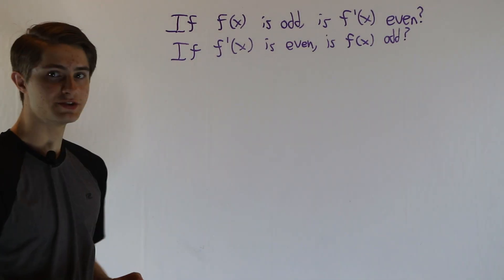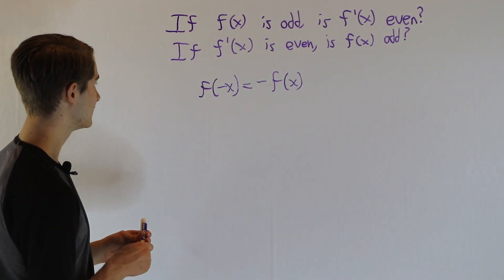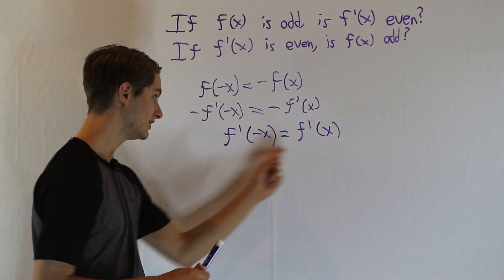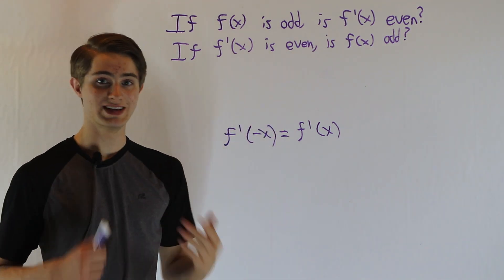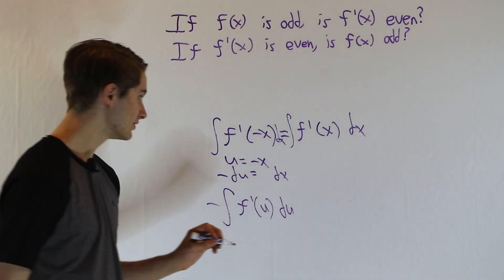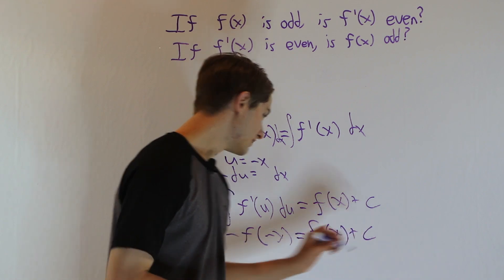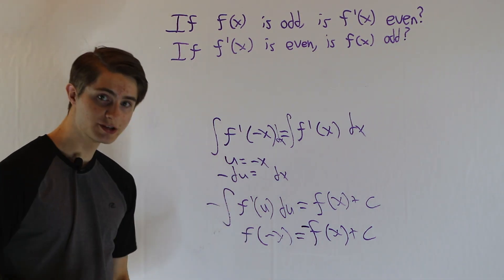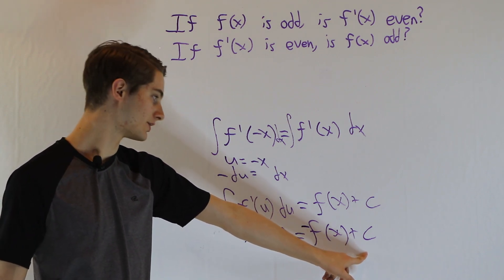If f(x) is odd, is f′(x) even?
In case you're wondering:
If f(x) is even, then f′(x) is odd.